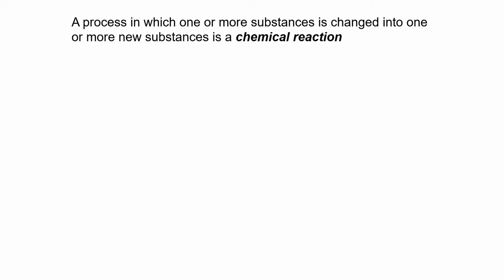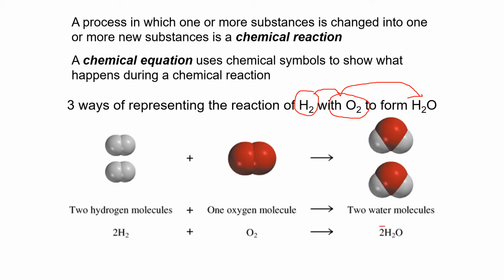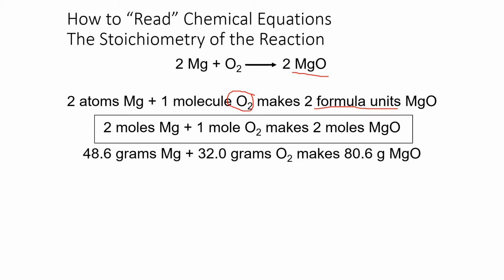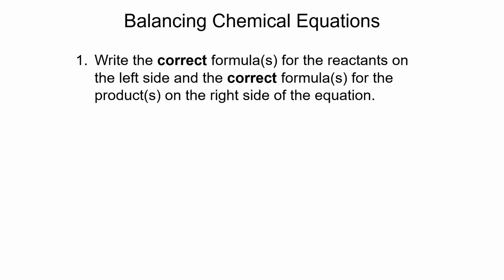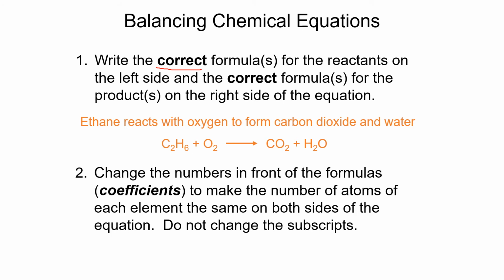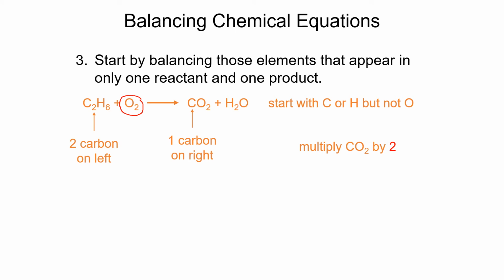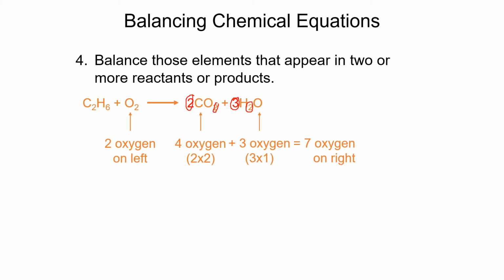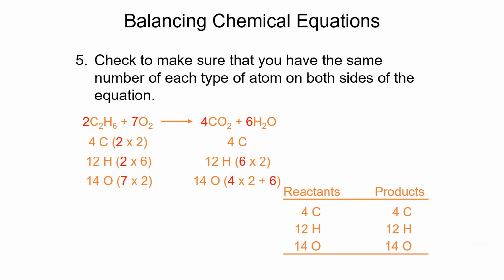Intro to Balancing Chemical Equations